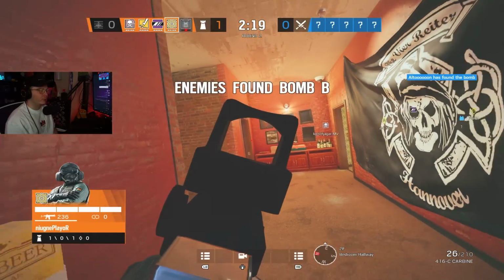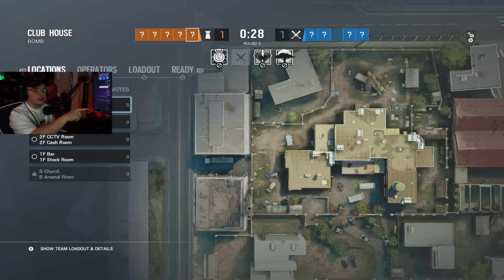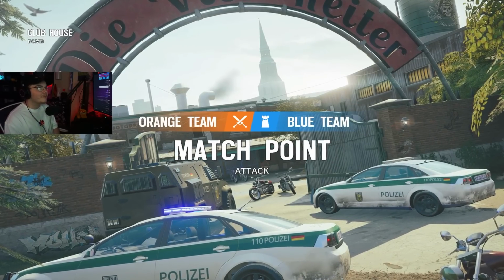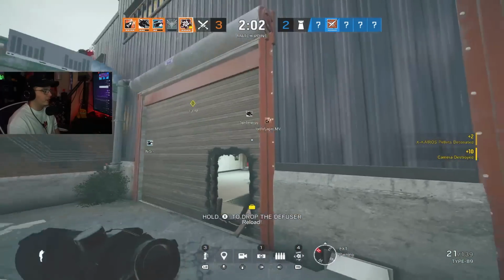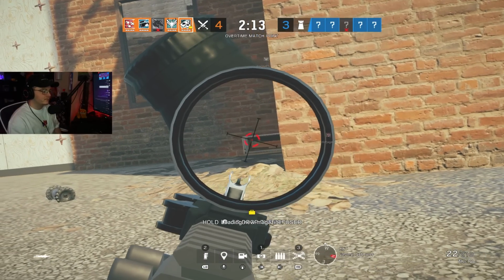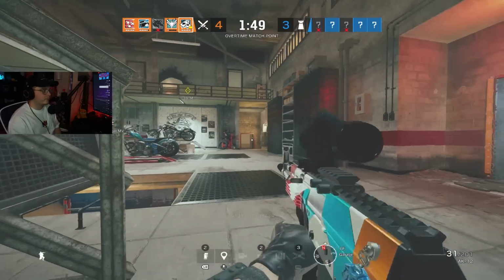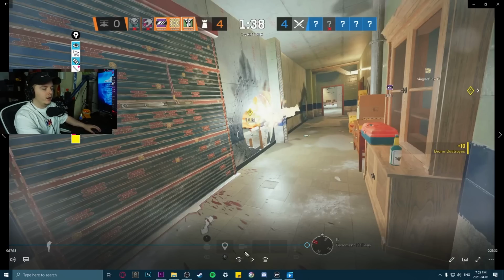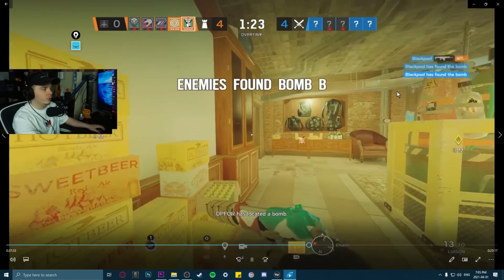AWFUL PLAT STRATS! DUO QUEUE TO DIAMOND! TIPS & TRICKS TO RANK UP! EP.3 - RAINBOW SIX SIEGE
Today I use a CONTROLLER ON PC AND @RoyalPenguinxx USES A MOUSE AND KEYBOARD!

THIS WAS AWFUL!

SPECS:
RYZEN 9 3950X
2080 SUPER
32 GB OF RAM
G PRO SUPERLIGHT
G PRO KEYBOARD
Sony A5100

Stuck in PLAT Rank? Watch this. Solo Queue Tips & Tricks! EP.11 - Rainbow Six Siege - PLAT RANK IS EZ! SOLO QUEUE TIPS AND TRICKS! EP.10 - Rainbow Six Siege - IRON SIGHTS ONLY! SOLO QUEUE TIPS AND TRICKS! EP.9 - RAINBOW SIX SIEGE - PLAT 3 IS AN AWFUL RANK! SOLO QUEUE TIPS AND TRICKS! EP. 5 - RAINBOW SIX SIEGE

TIME STAMPS

INTRO (0:00)
GAMEPLAY (1:00)
BREAKDOWN (16:50)